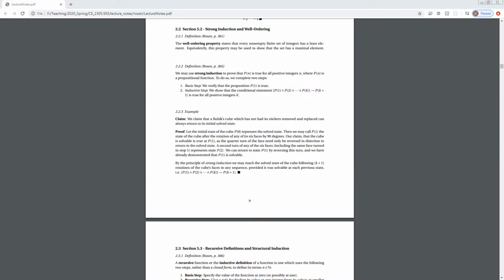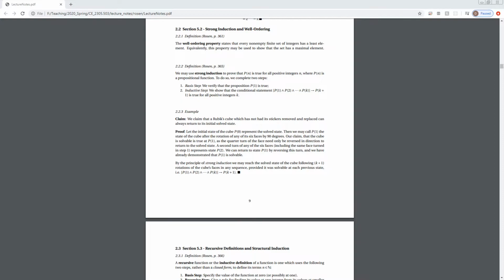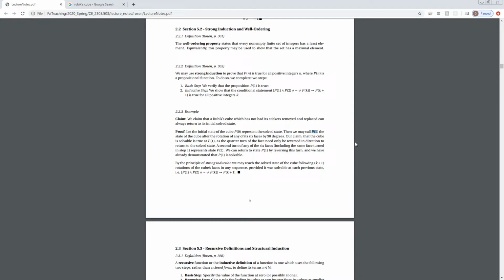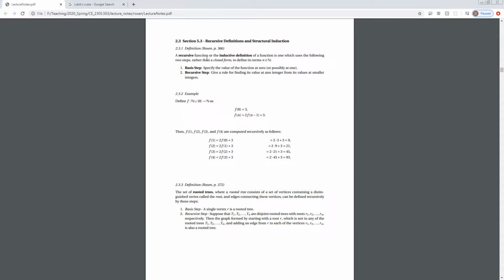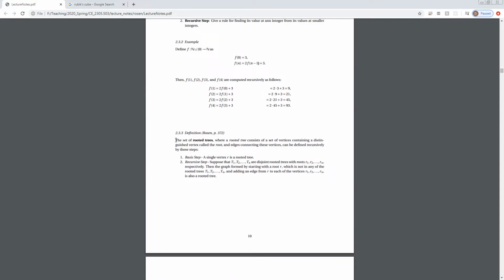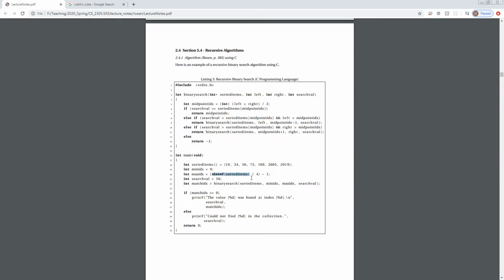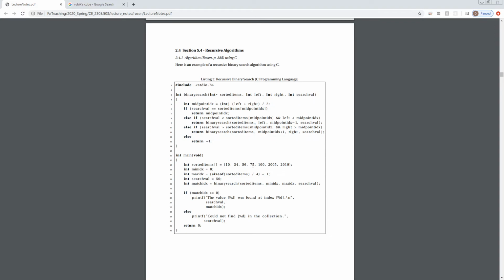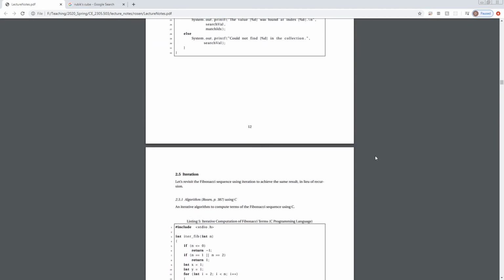CE 2305.503 - Lecture for 4/8/2020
Strong induction and recursive functions.